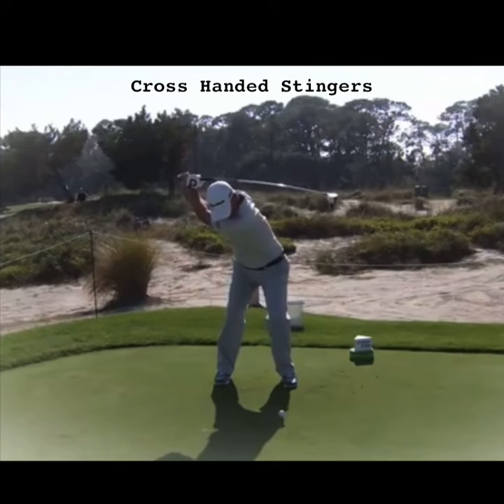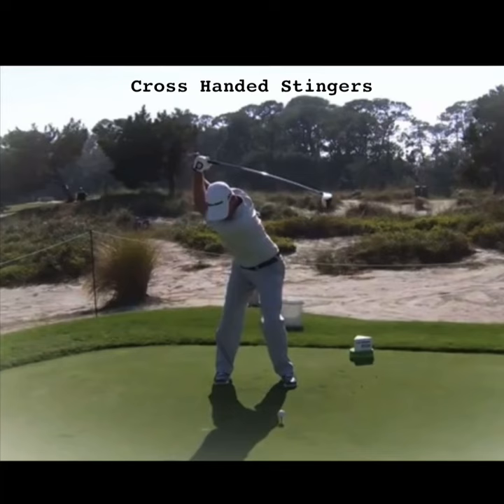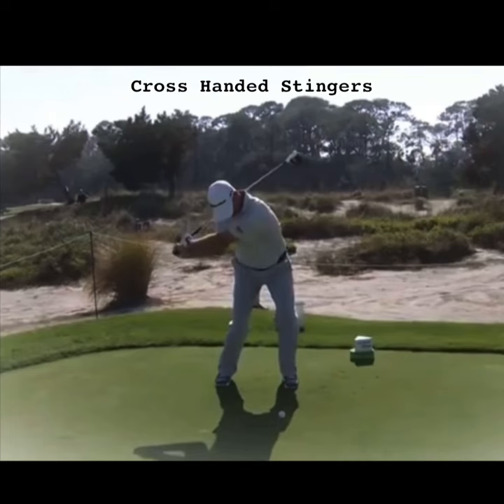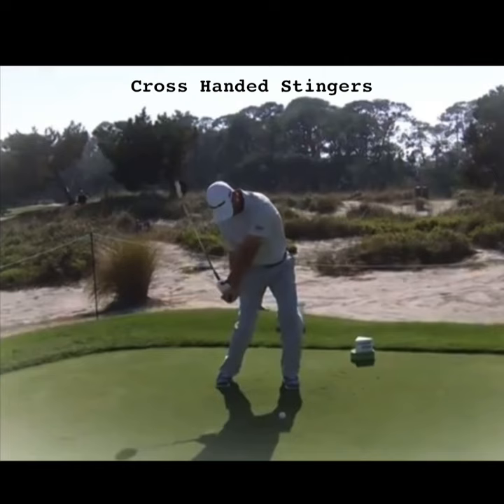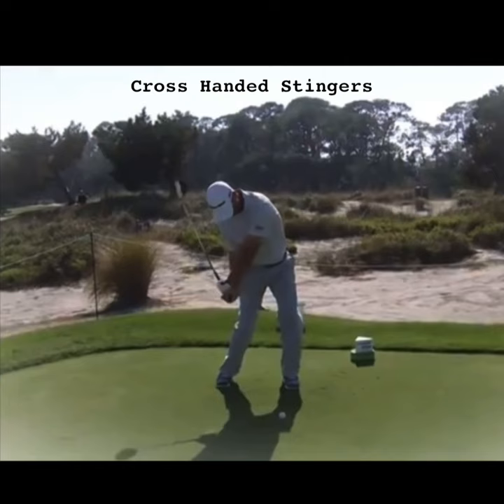WHAT A GOLF SWING -WOW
Josh Broadway - impressive golf action. Very easy to hit a stinger from this position. Understand how to control a strong clubface position like Josh broadway.